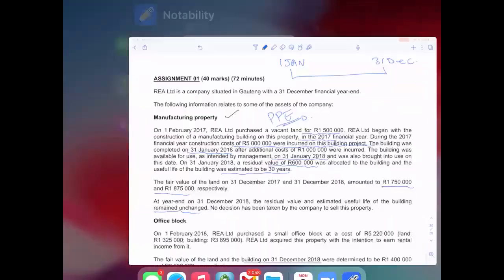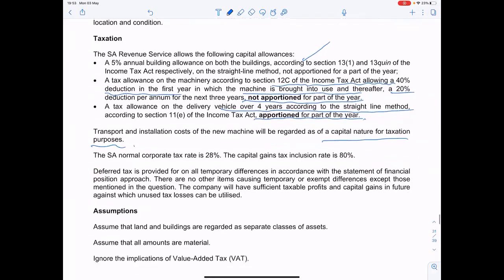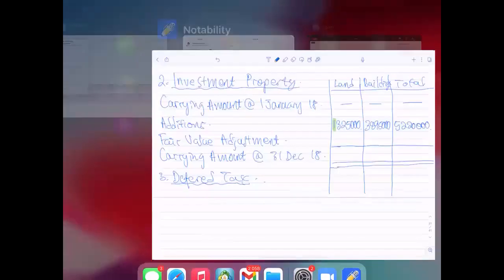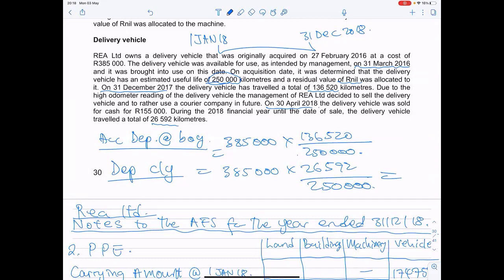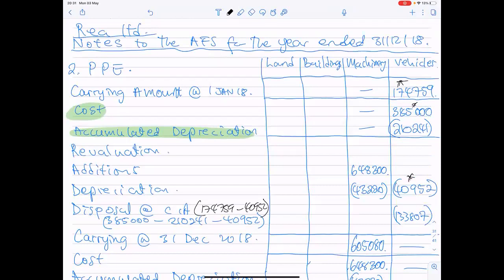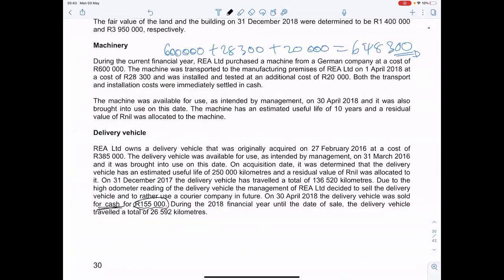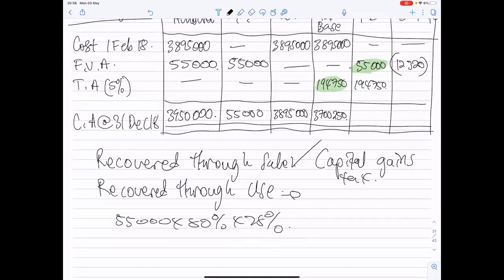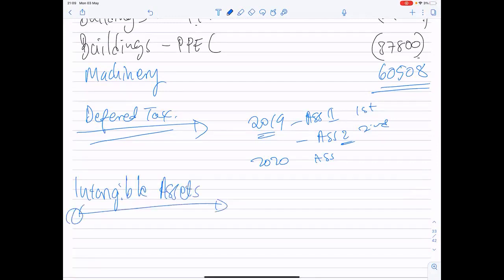FAC3702 PPE and Deferred Tax